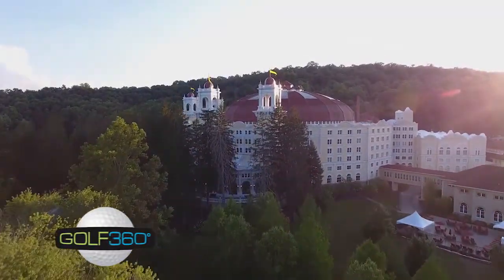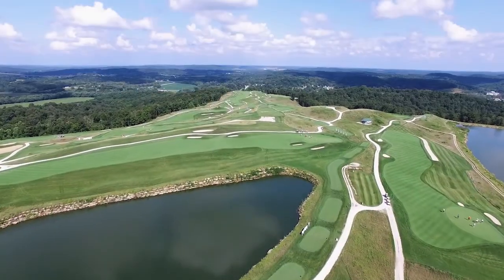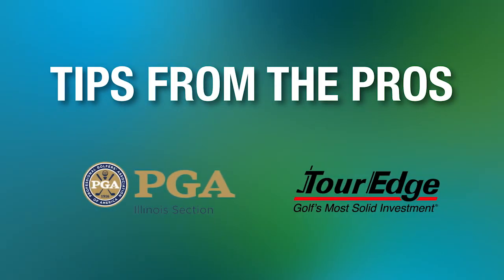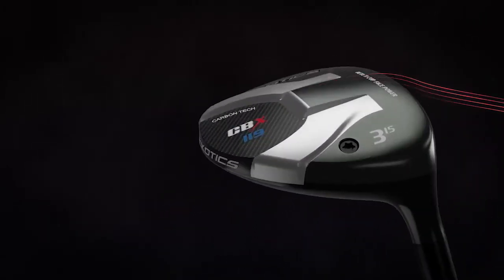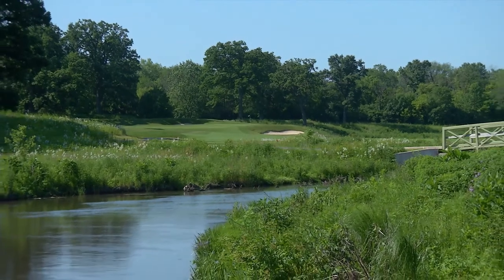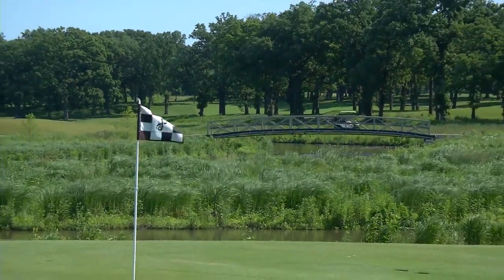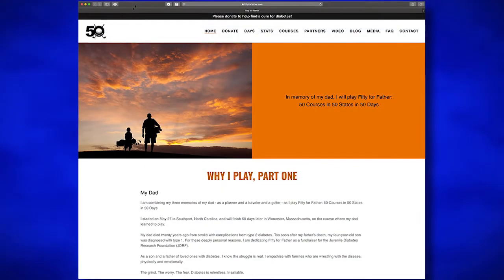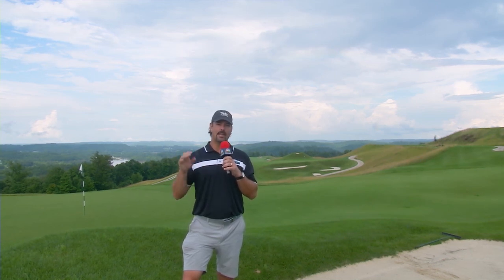Golf 360TV July 2019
ON THIS EPISODE WE TRAVEL TO INDIANA’S INCREDIBLE FRENCH LICK RESORT…
TOUR EDGE GOLF, THE LOCAL CLUB COMPANY CONTINUES TO EXCEL…
THE ILLINOIS PGA STOPS BY FOR SOME SPOT ON INSTRUCTION…
WE’LL SEE WHY DUPAGE GOLF’S TRIO OF COURSES IS CHOCK FULL OF ENJOYMENT…
AND WE SHOWCASE THREE MEN WHO INSPIRE SO MANY THROUGH THE GAME OF GOLF…